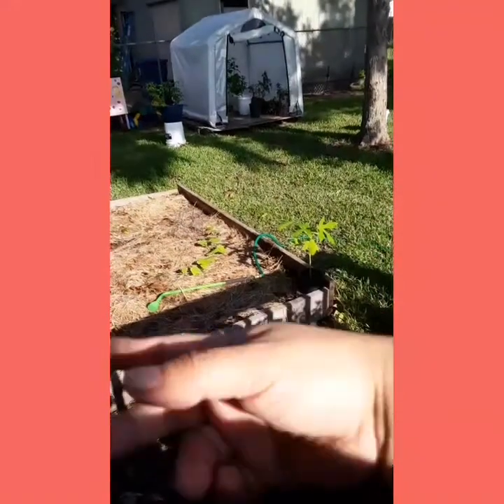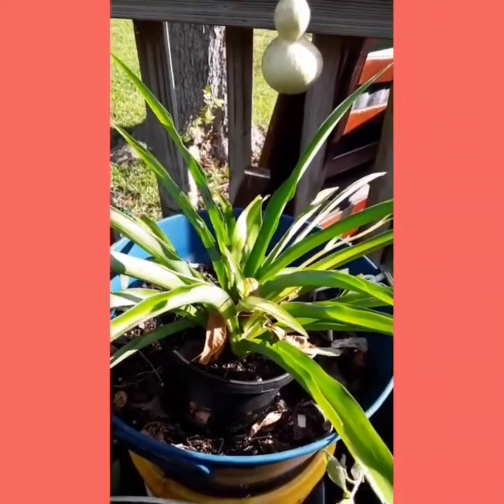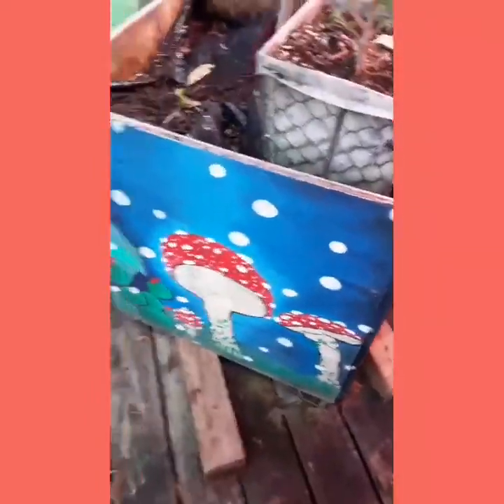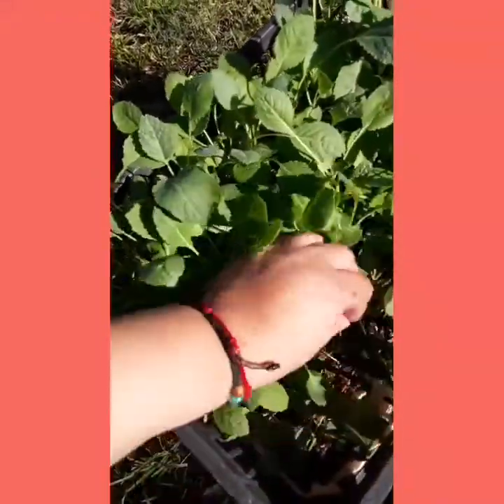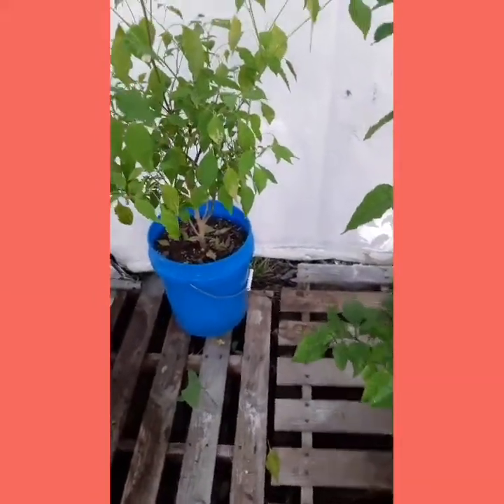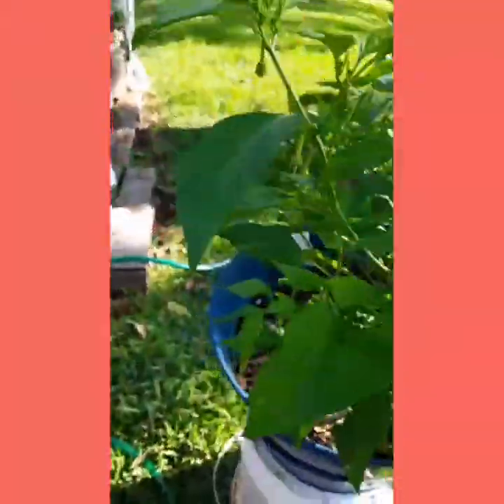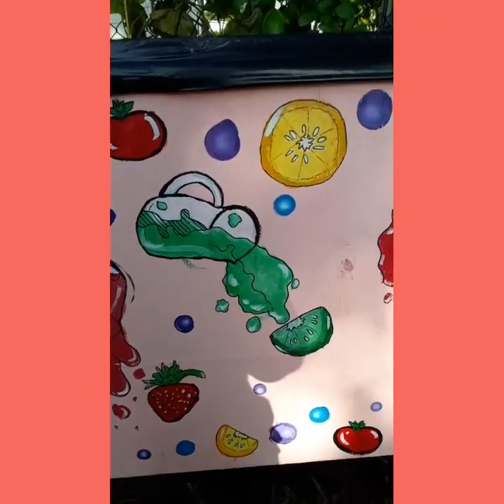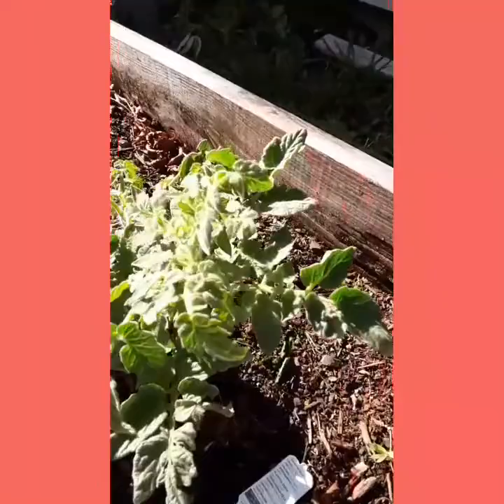Ending Aug.w/garden tour/ladybug release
Musician: @iksonofficial

Wrapping up August with a Garden tour, still fighting off aphids BUT this time I'm using ladybugs.